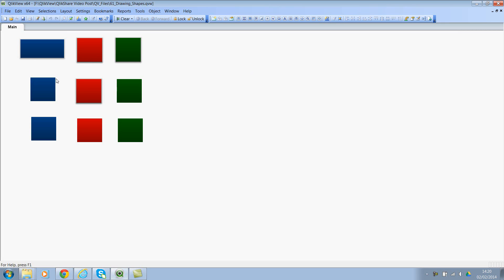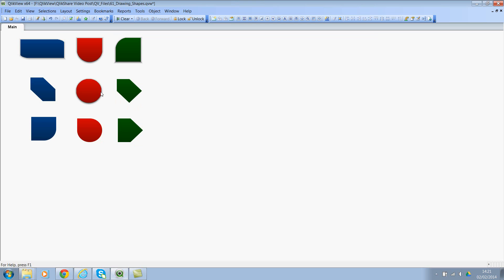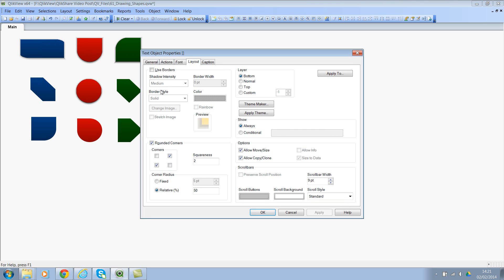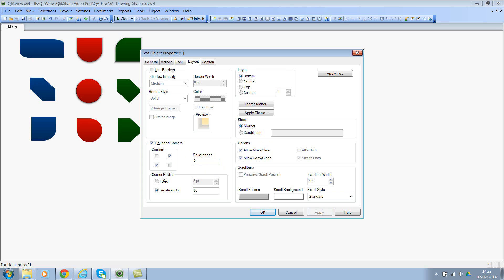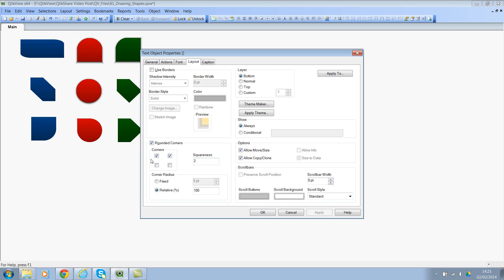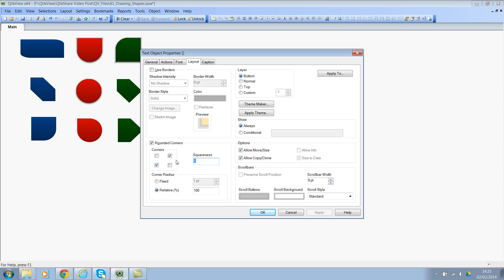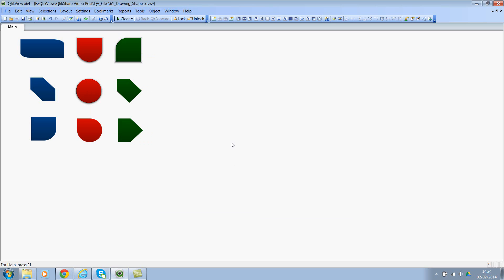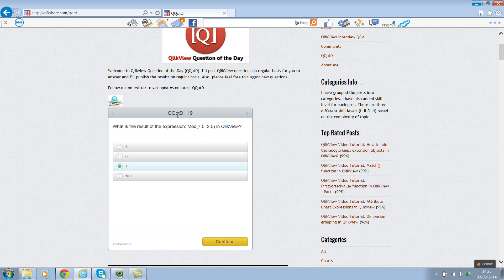QlikView Video Tutorial: Geometrical Shapes in QlikView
Subscribers: Thanks for the subscription to my channel but I'd encourage you to use my blog to watch the videos where I provide the script/expressions. Some of the videos are not available on YouTube or I have made them private video tutorials which are only available on my blog.

In this video, I'll show you how to create Geometrical Shapes in QlikView using the Text Box object.